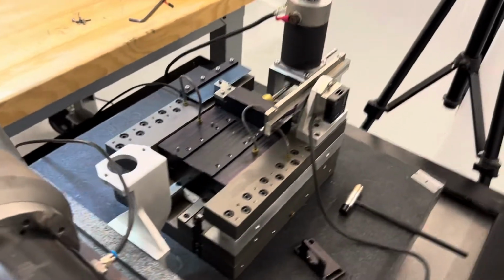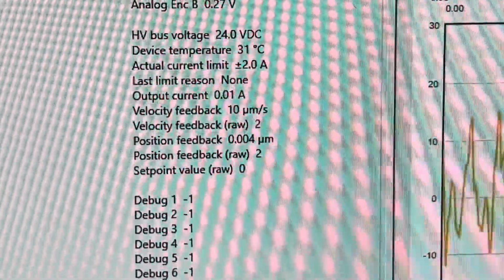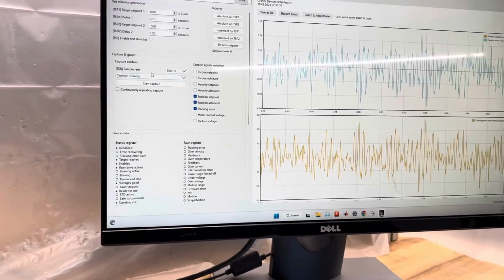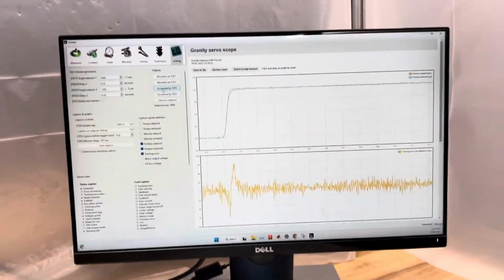Ultra precision air bearing stage with friction bar drive (DTL Z axis)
Guarding imminent